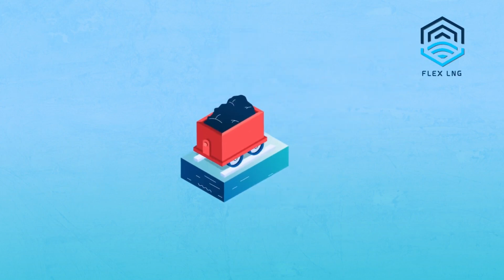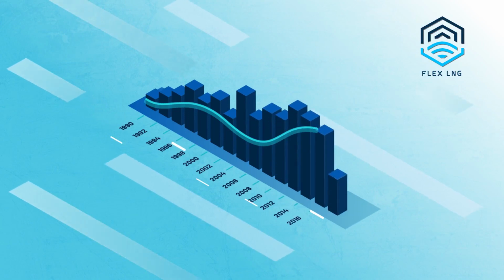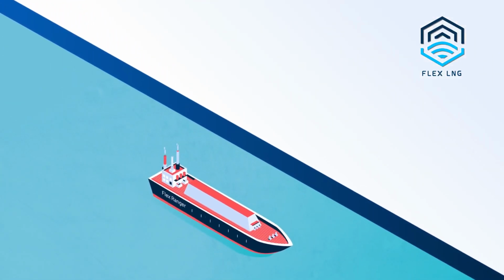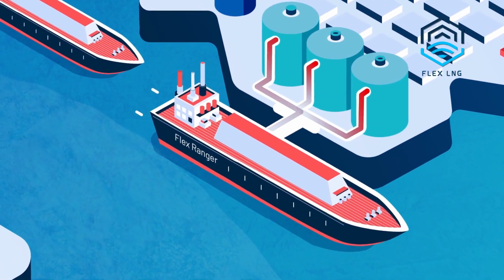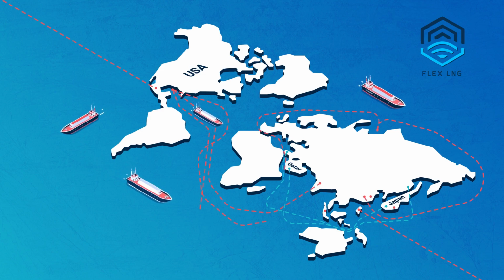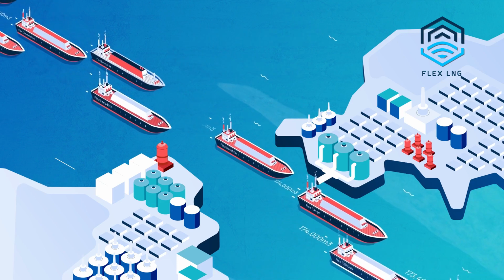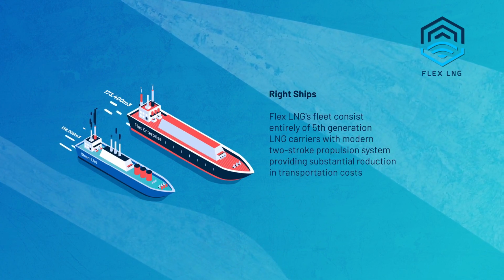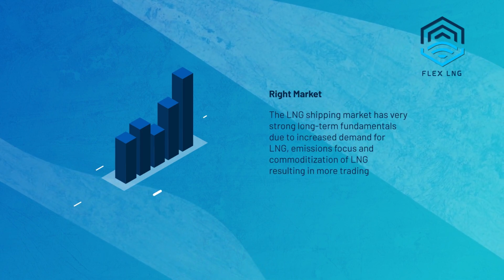Why invest in Flex LNG video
In less than three minutes you can understand Flex LNG's business and investment highlights for the company.